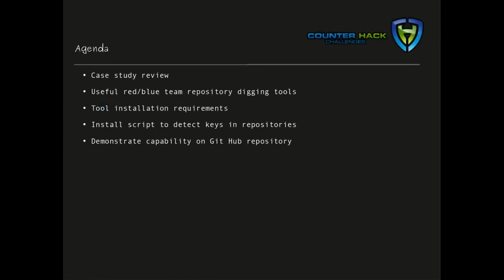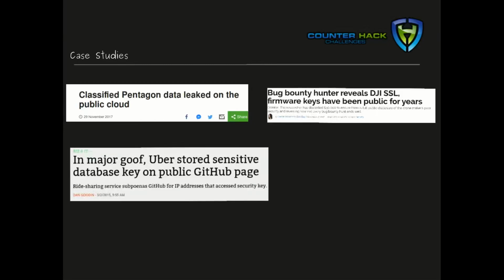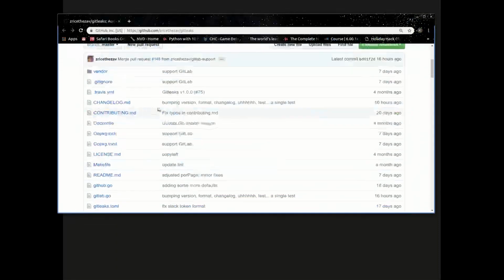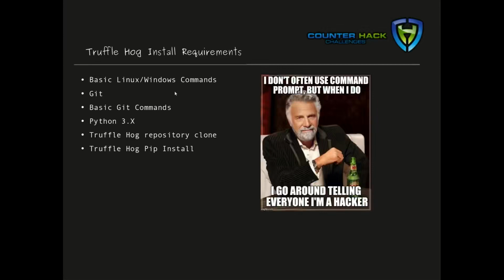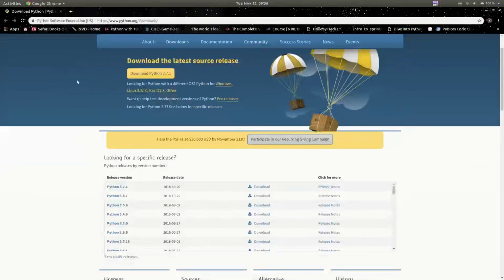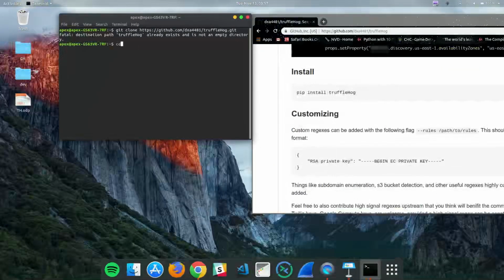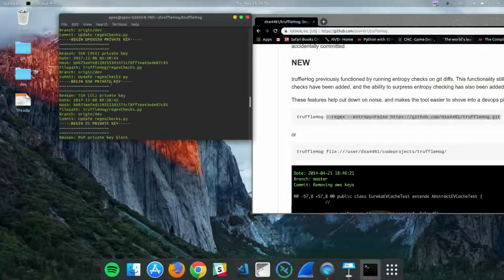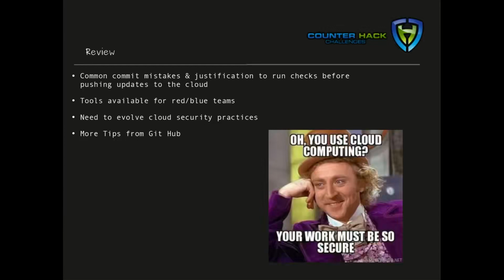Brian Hostetler, Buried Secrets Digging Deep Through Cloud Repositories